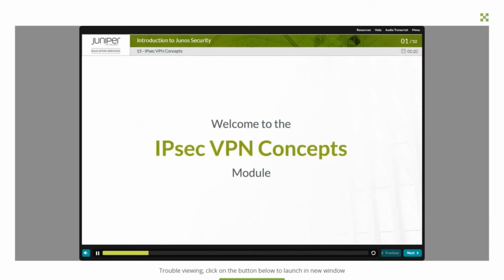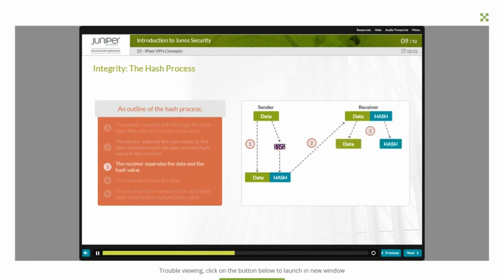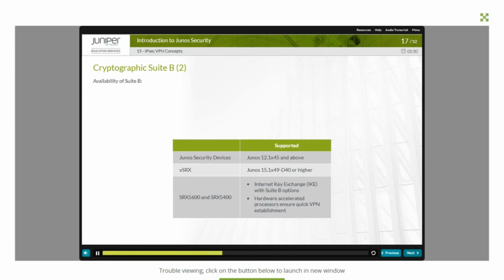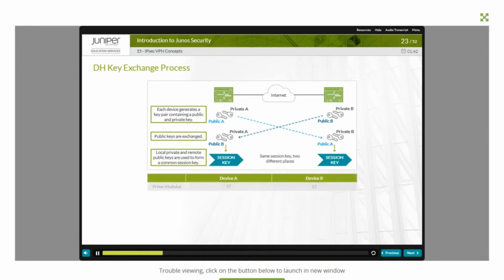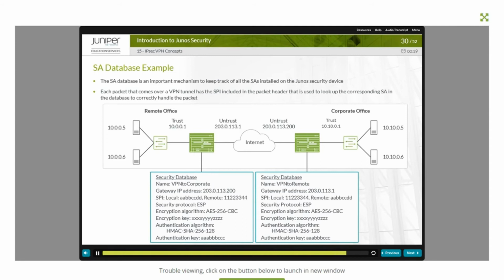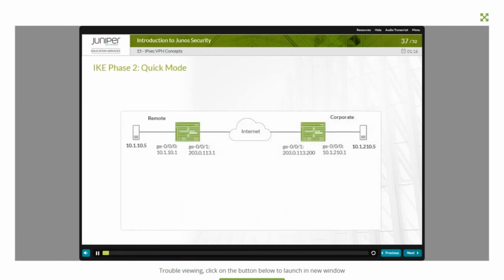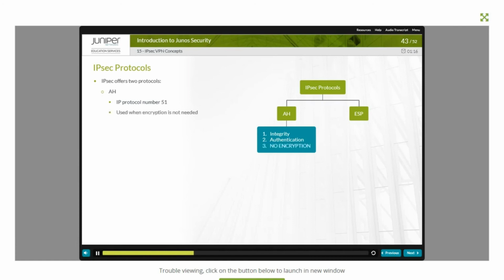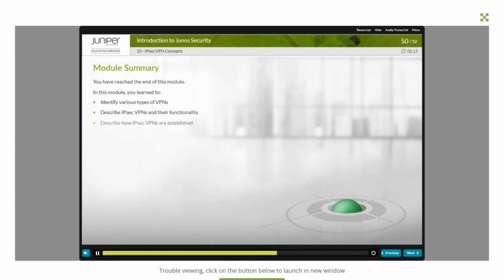15 JNCIA-Security Juniper Networks - (JOL)_ IPsec VPN Concepts (Final Course)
15 JNCIA-Security Juniper Networks - (JOL)_ IPsec VPN Concepts (Final Course)